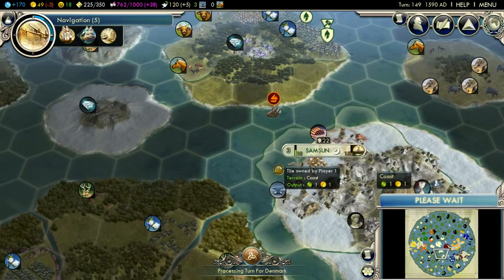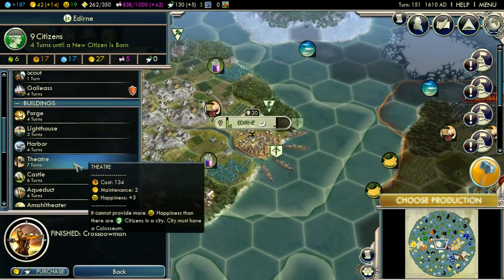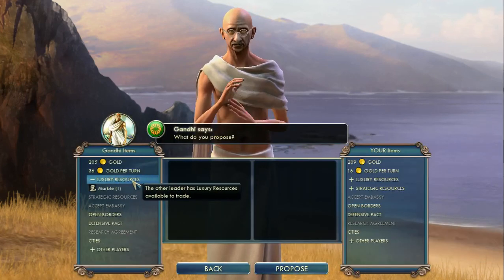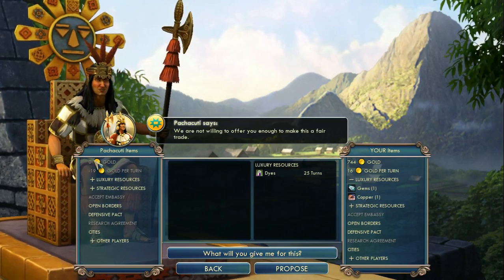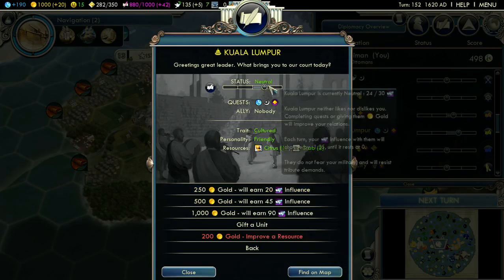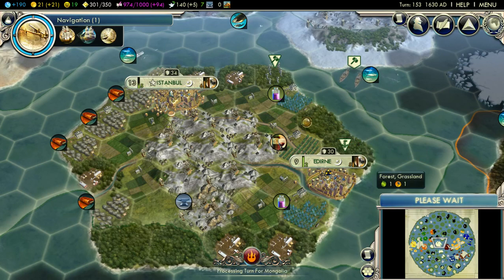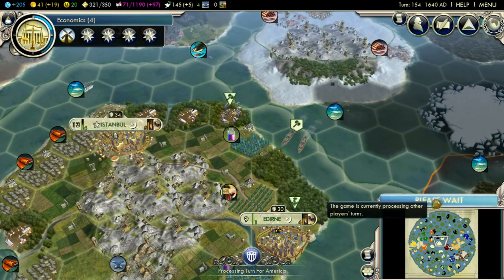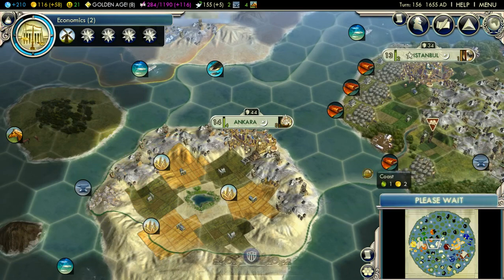Civilization V - Ottoman Petri Dish Pt8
I lead the glorious ottoman bacteria in its quest to become the dominant bacteria in the petri dish, but several other bacteria stand in the way...